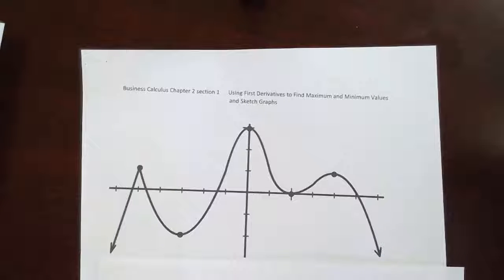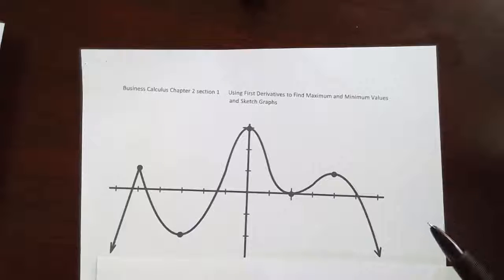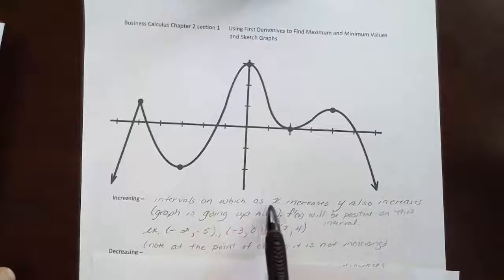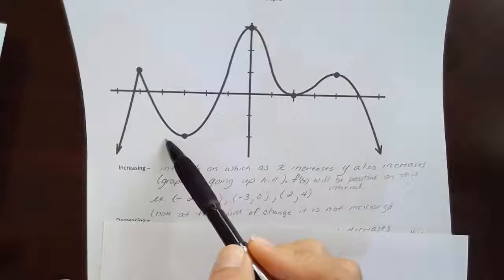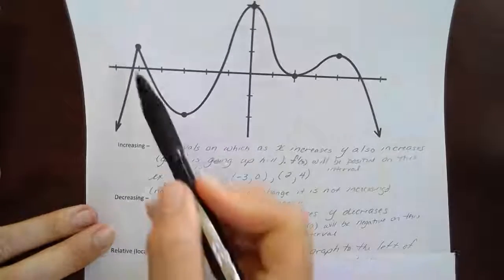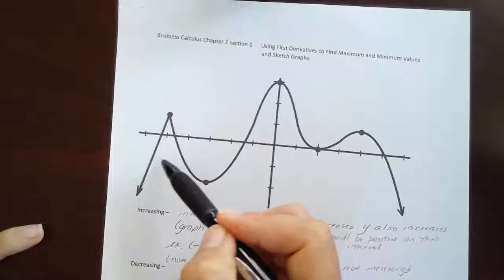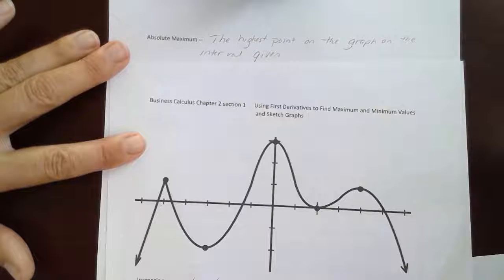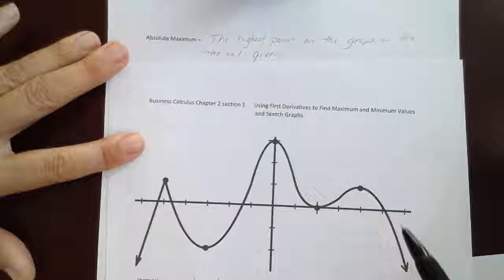CH 2-1 part 1